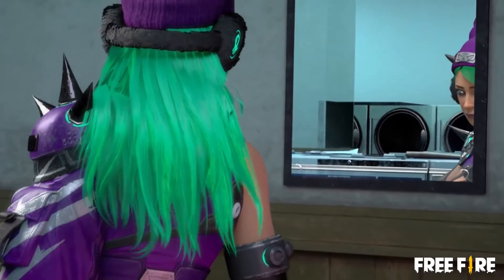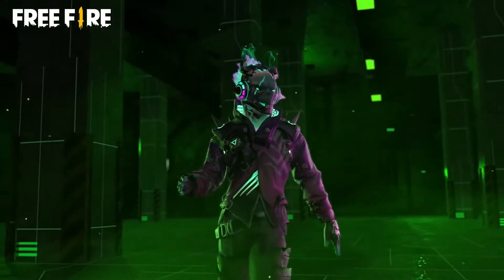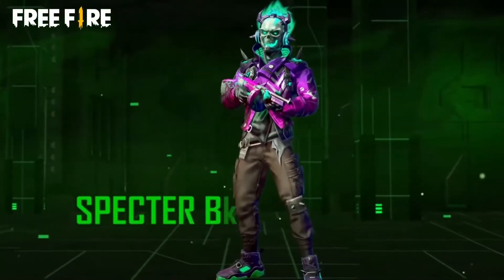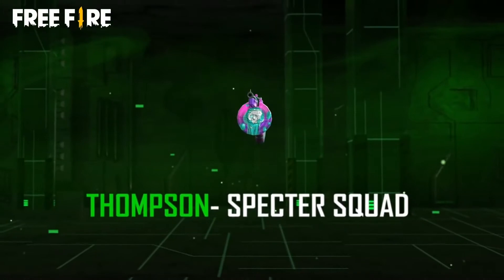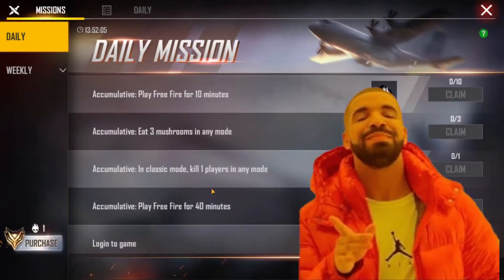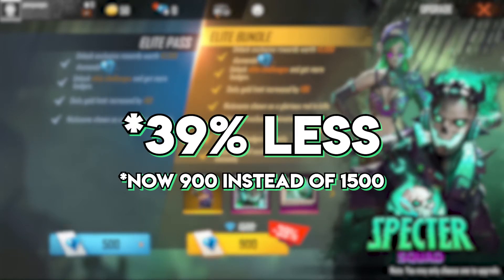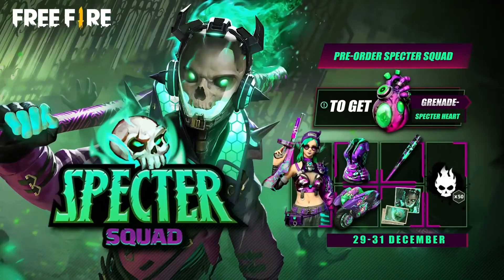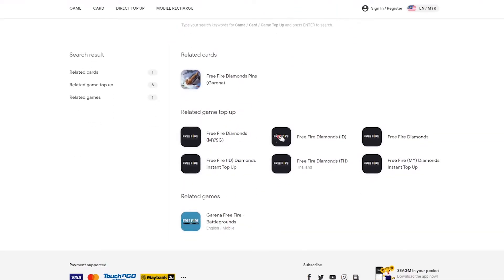Garena Free Fire Season 32 Battle Pass Discounted Elite Pass!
From what we’ve seen, it looks like everyone’s on a similar boat, bringing new cosmetics and items Which are heavily inspired by a “certain” punkish, cyber universal game. The same goes for Free Fire, and their Elite Pass costs less now too!

Video Source:
Free Fire Official
Free Fire India Official